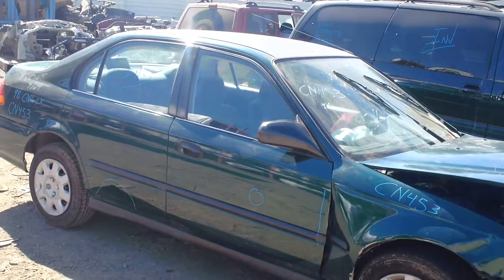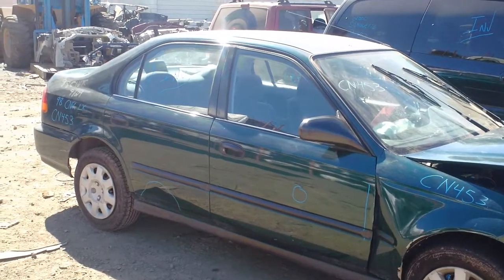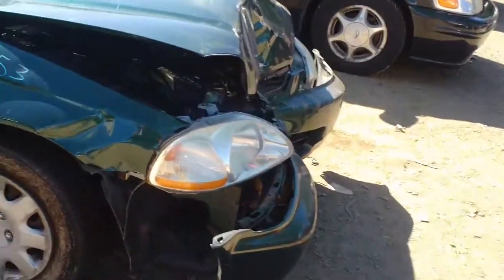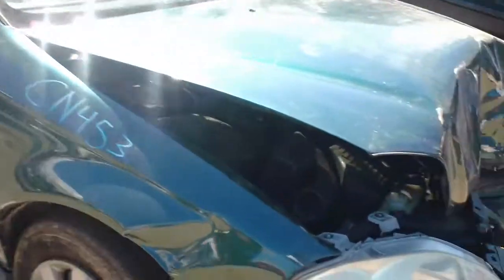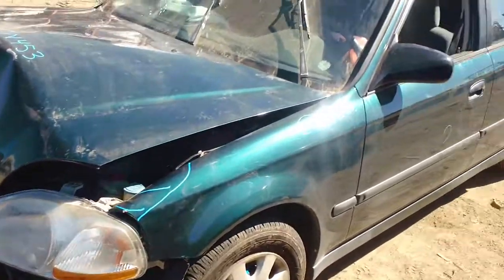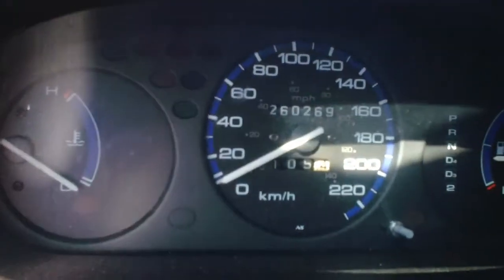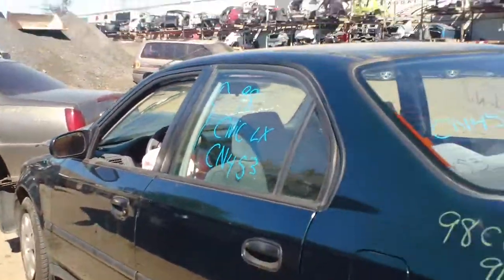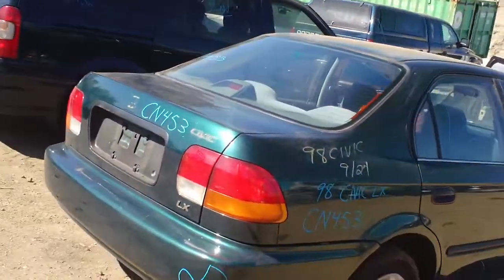1998 Honda Civic Auto Parts Inventory Standard Auto Wreckers CN453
Inventory car @ Standard Auto Wreckers 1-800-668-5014. Lots of parts available on this car still just ask for Stock number CN453. or let us know what parts you need in the comments. You can also search our entire inventory on our website to find exactly what you need.